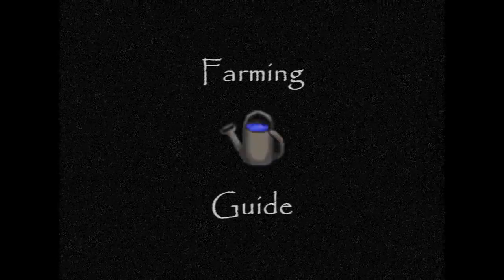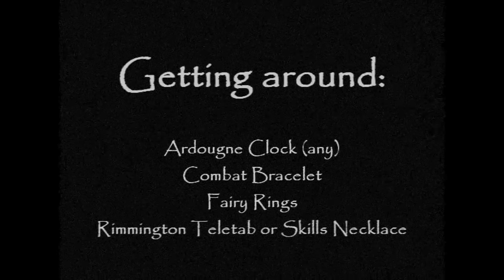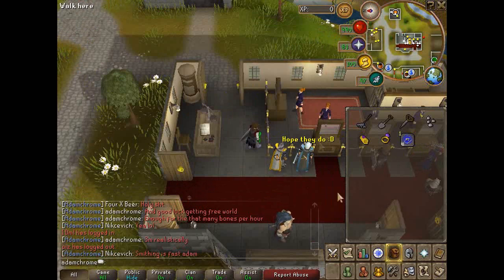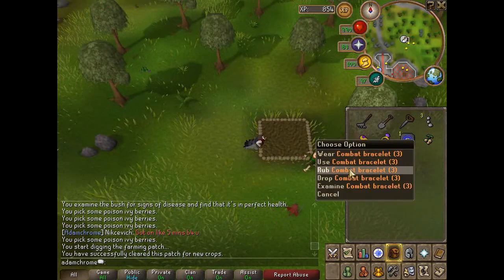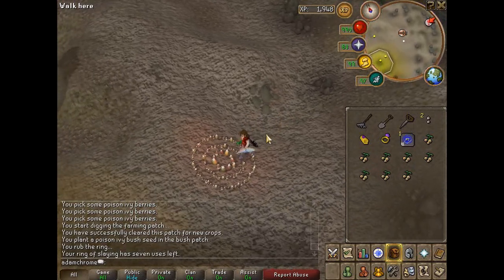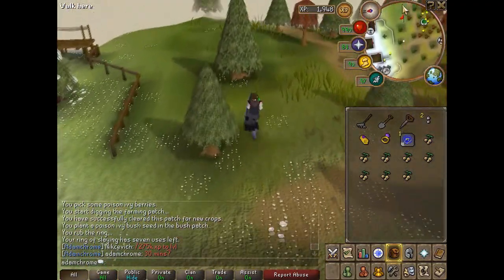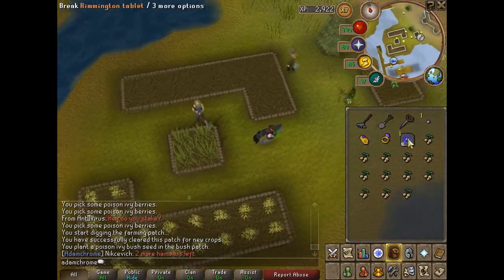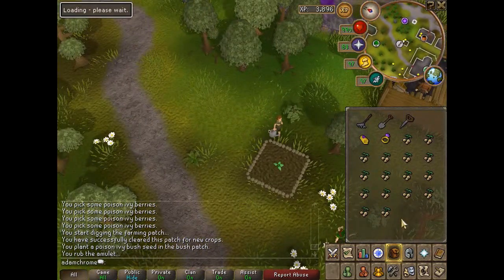Runescape Farming Guide - Bushes [HD]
This video shows one way in which you can complete a bush farming run.

A bush run involves planting and harvesting the bush patches. Bushes give fairly low amounts of experience, especially for lower-levelled farmers, but the seeds are usually very cheap and the trip is very quick. At higher levels, you can also make a very good profit for the time invested.

It's highly recommended to use supercompost when planting bushes, especially for the more expensive berries. When using supercompost, roughly 1/8 plants will die (also depends on farming level) but on average you will find that only 1 bush per 2 trips will end up dying. Factoring in all this, bushes are a very quick and easy way for experience and if you have the farming level for whiteberries or poison ivy berries then they are also quite profitable.

Note that poison ivy will never get diseased and therefore will never die. As you always recieve 4 berries per patch, you do not need to use supercompost at all for poison ivy.

Another note is that the Giant Ent familiar has a chance to double the harvest from bush, fruit tree, belladonna and cacti patches. This effect is roughly 50% (the effect is random) so you should expect to get 6 berries per bush patch on average instead of 4. If you want the extra money from the berries then it's a good idea to summon that if you can. You will not recieve extra experience.

To plant a bush, you will need 1 seed per patch (so 4 in total for the 4 patches). Here is a list of the different bushes:

Redberry - Level 10 Farming,
Cadavaberry - Level 22 Farming,
Dwellberry - Level 36 Farming,
Jangerberry - Level 48 Farming,
Whiteberry - Level 59 Farming,
Poison Ivy - Level 70 Farming.

As a basic rule, you should plant the best possible bush that you can in order to get the most experience.

You can pay the master farmers to protect your bush patches for you. This will cost you various items, depending on which bush you've planted, as shown below:

Redberry - 4 sacks of cabbages per patch,
Cadavaberry - 3 baskets of tomatoes per patch,
Dwellberry - 3 baskets of strawberries per patch,
Jangerberry - 6 watermelons per patch,
Whiteberry - 8 mushrooms per patch,
Poison Ivy - Will never die, no cost to protect.

Generally, I do not recommended protecting your bushes by paying the farmers. This is much more useful for things like trees that take a long time to grow and cost a lot. The only patches worth trying to protect are the whiteberry and poison ivy patches, but the whiteberry bush costs too much to protect and the poison ivy bush doesn't need protection. You shouldn't need to worry about protecting bush patches.

To get to each patch, there are some ways to go about it:

Kandarin Monastery:
1) Ardougne Cloak 1/2/3/4 monastery teleport (req. Ardougne easy tasks)
2) Ardougne teleport.
3) Spirit tree teleport to Khazard battlefield (req. Tree Gnome Village).

Champions' Guild:
1) Combat bracelet teleport to Champions' Guild.
2) Varrock teleport.
3) Ring of wealth teleport to Grand Exchange.

Etceteria:
1) Spirit tree teleport to Etceteria if planted (req. 83 Farming).
2) Fairy ring teleport (Code: C-I-P) to Miscellania (req. Fairy Tale Part 2).
3) Ring of wealth teleport to Miscellania.

Rimmington:
1) Rimmington teletab (req. Love Story)
2) Skills necklace to Crafting Guild.

Rate and Comment please, all your feedback is much appreciated.